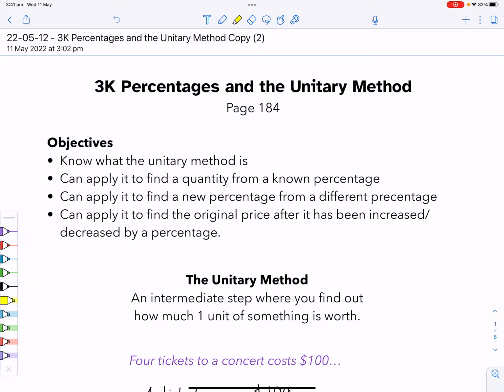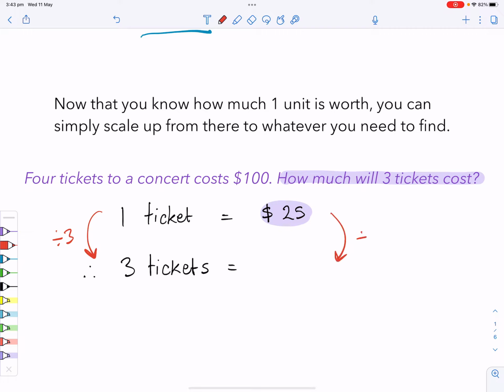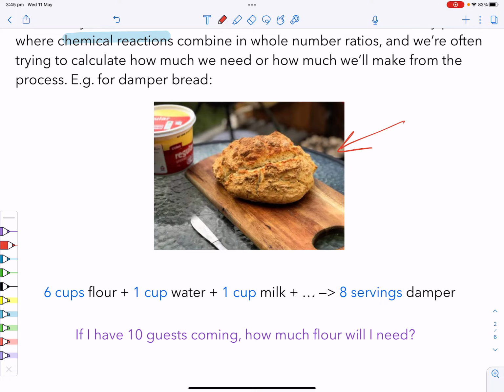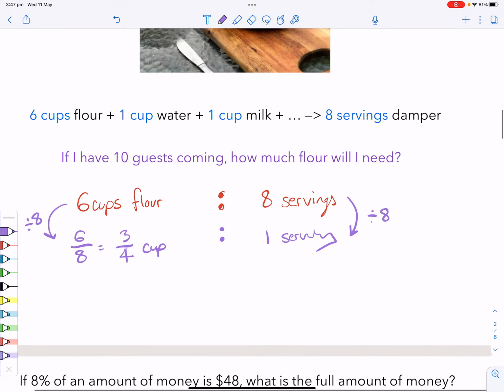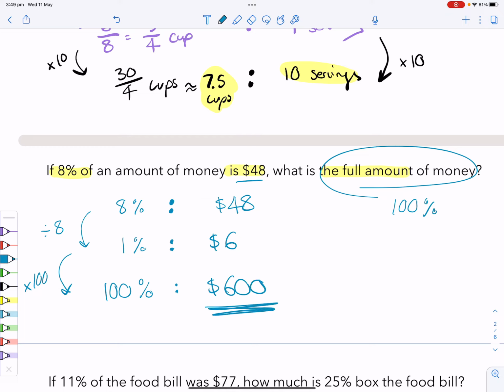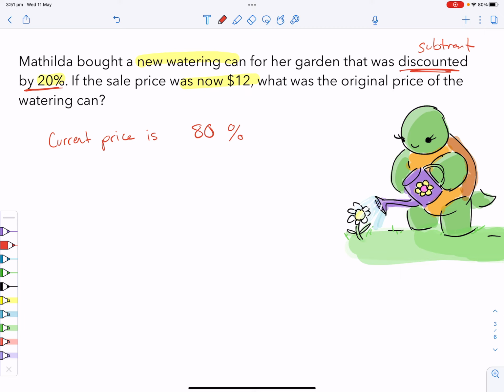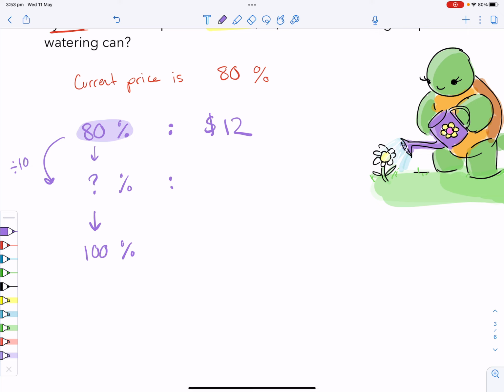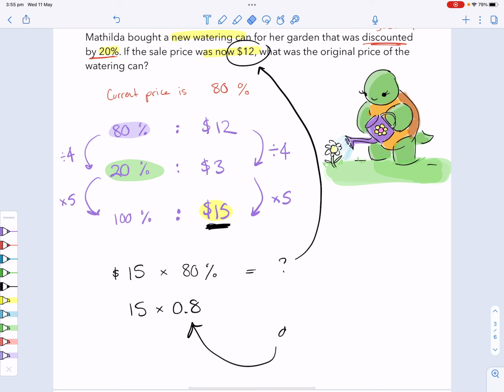3K - Unitary Method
8 Maths - Finding percentages using the Unitary Method